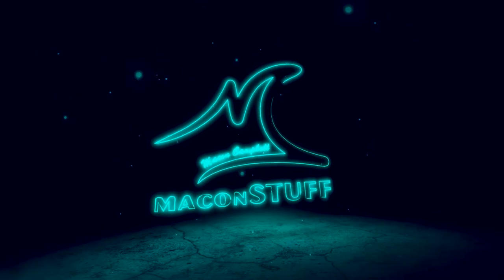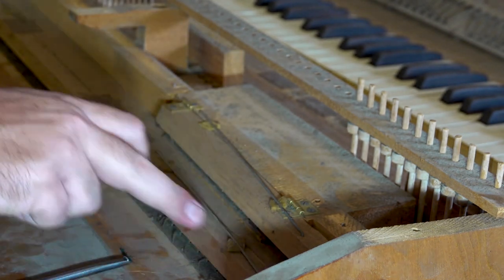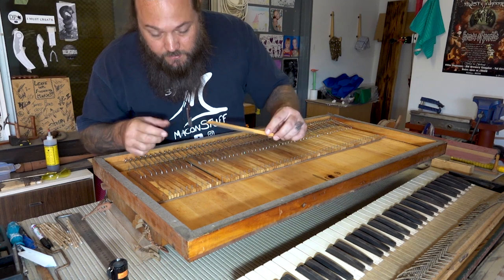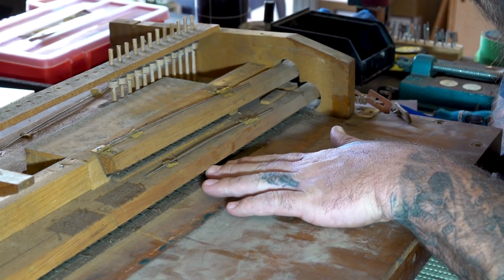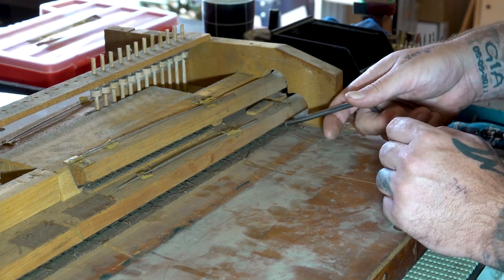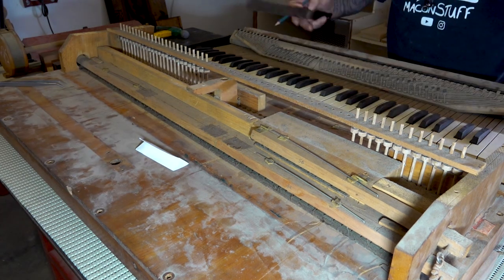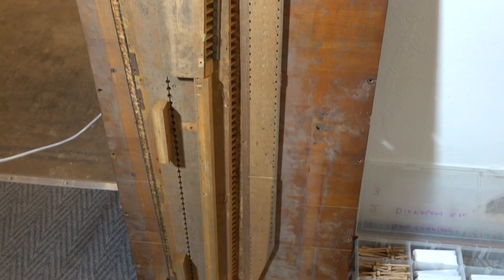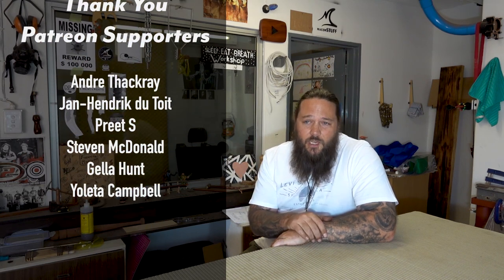Reed Organ Restoration - Part 5 - Pulling Reeds and Further Disassembly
Final disassembly of the entire action and pulling and storing the reeds for cleaning at a later stage... lots of work to be done next week...

I you have any comments or suggestions feel free to voice them in the comment section below.